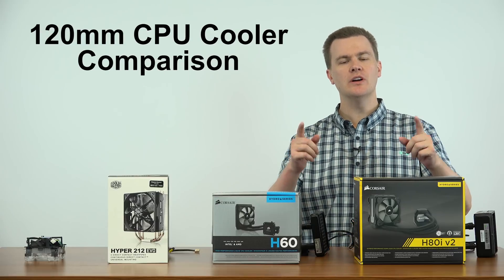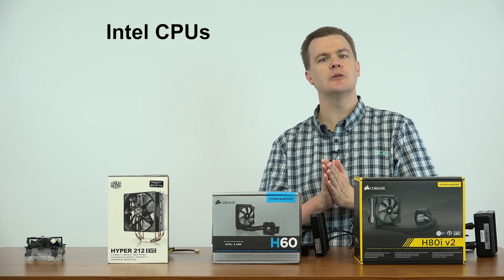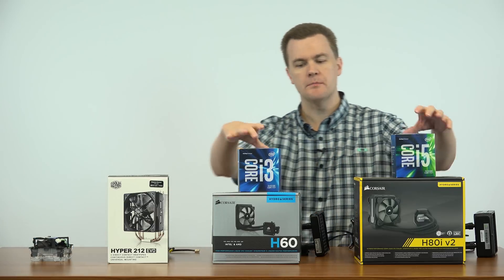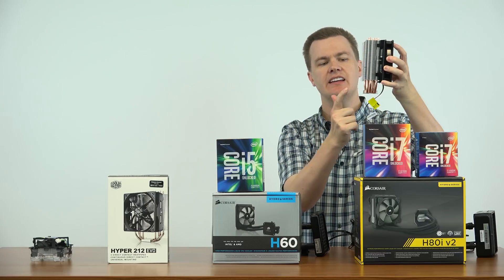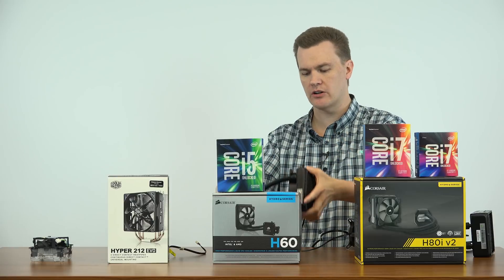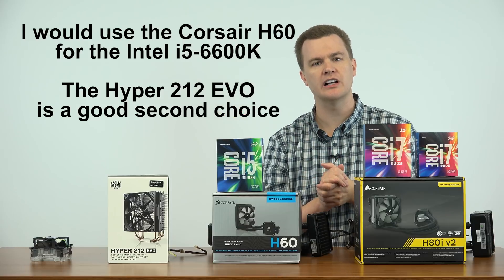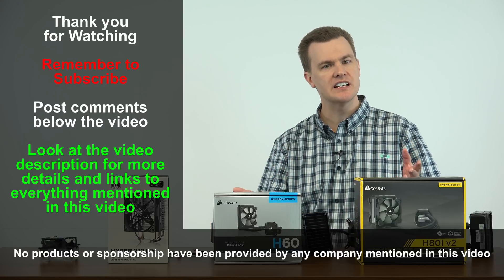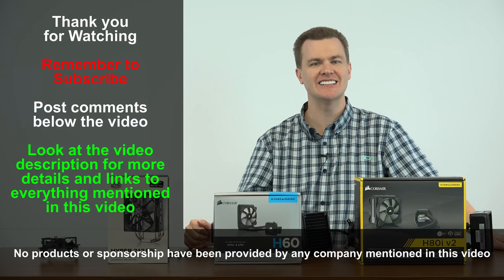120mm CPU Cooler - Which one to buy? - 212 EVO / H60 / H80i V2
Hyper 212 EVO - Buy @ Amazon - @ Newegg
Corsair H60 - Buy @ Amazon - @ Newegg
Corsair H80i V2 - Buy @ Amazon - @ Newegg

Includes H55, H60, H80i, H90, H115i, and more!